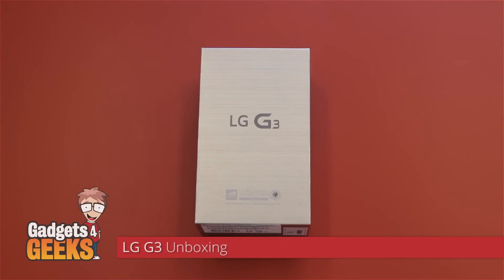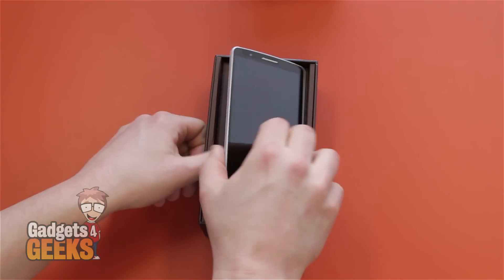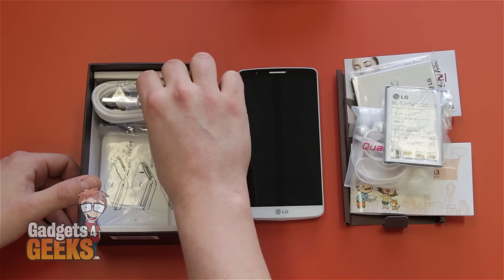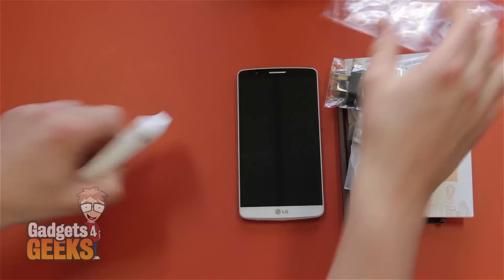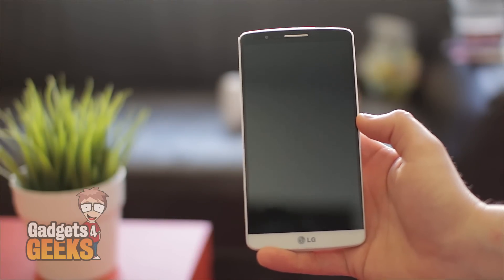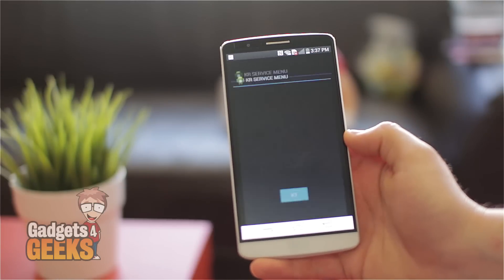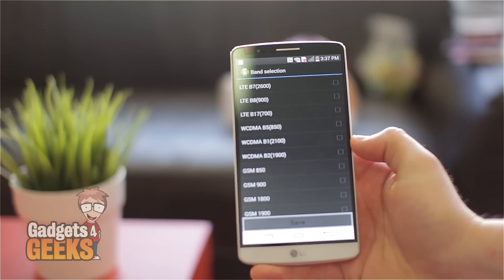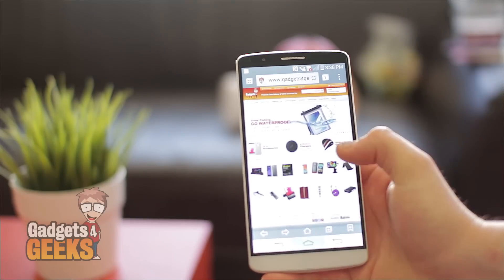LG G3 32GB Australia Unboxing by Gadgets 4 Geeks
The LG G3 is peaked to be the to smartphone of 2014 and is available now from Sydney from Gadgets 4 Geeks.

When it is released here, this phone will launch in Australia with only 16GB Memory and 2 GB RAM. The Gadgets 4 Geeks model (number: F400K) is direct from the Korean LG Factory and comes unlocked with 32GB memory and 3GB RAM - also, it's available now, not in 2 months time! This model also comes with 2x Batteries, and a charging dock for the extra battery... saving you about $100 if you bought them separately.